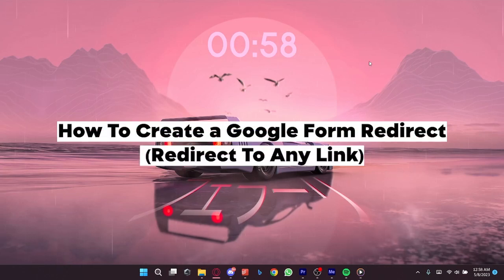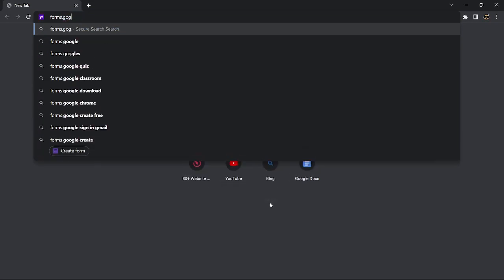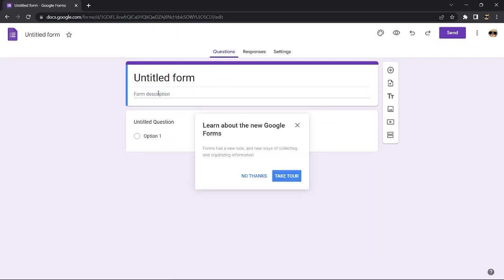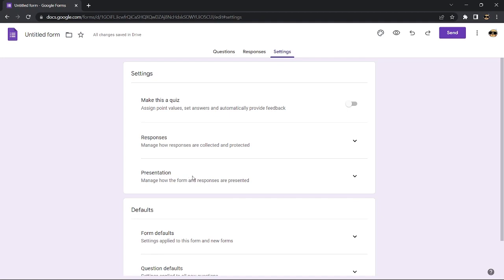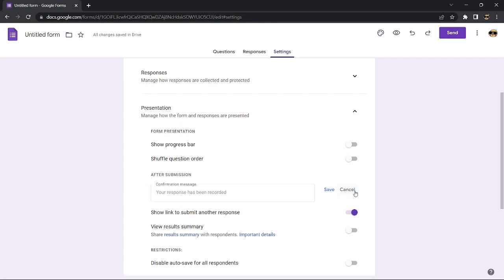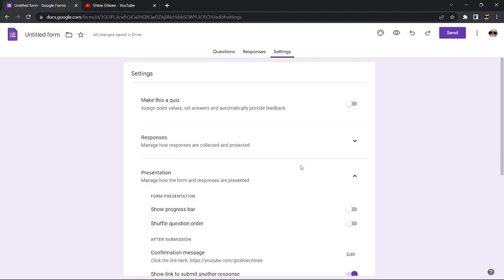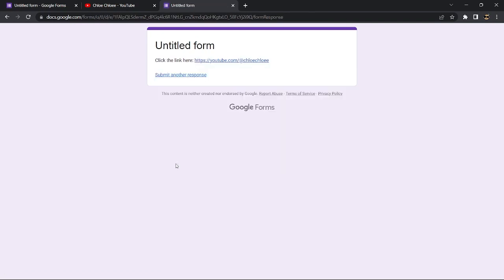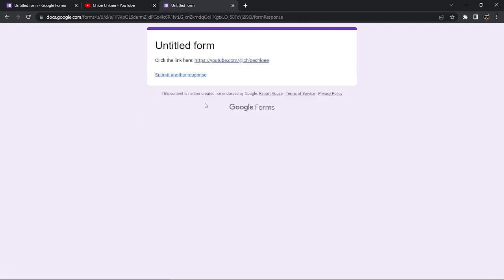How To Create a Google Form Redirect 2023 (Redirect To Any Link)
Learn‎‎‏‏‎ ‎How To Create a Google Form Redirect (Redirect To Any Link)

In this video I will show you‏‏‎ ‎how to create a google form redirect (redirect to any link)